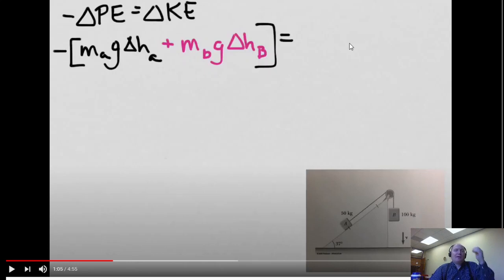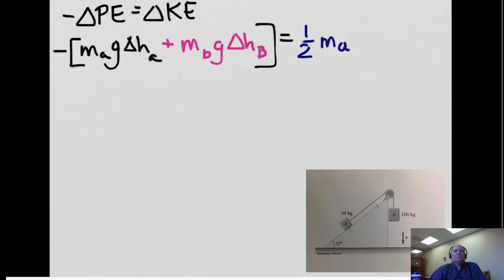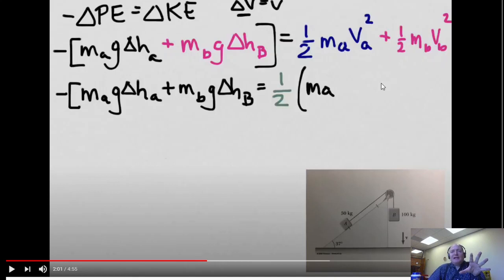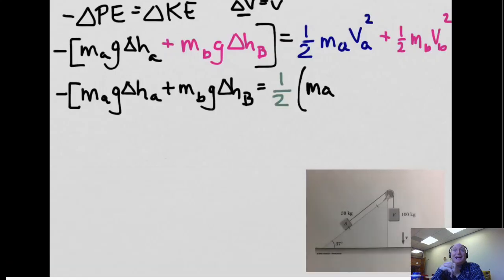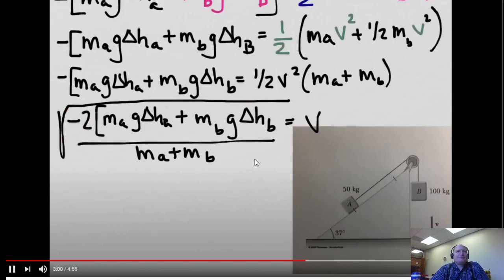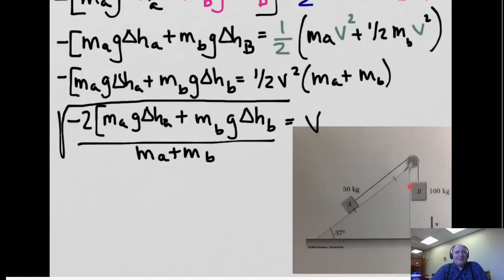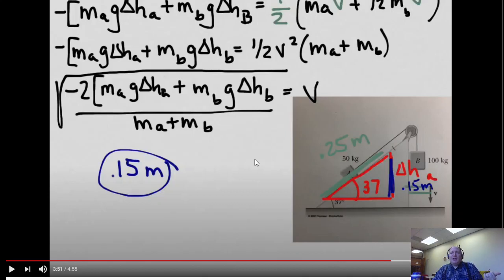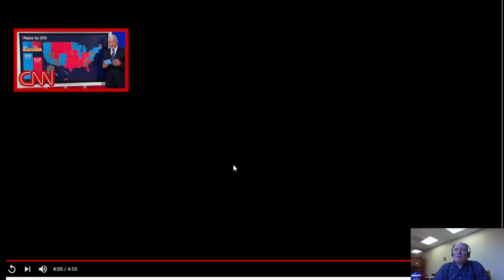Physics reaction #10: atwood machine on an incline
I talk about ways to use digital tools, and the humanity of teaching.